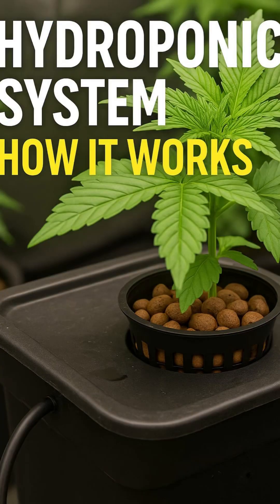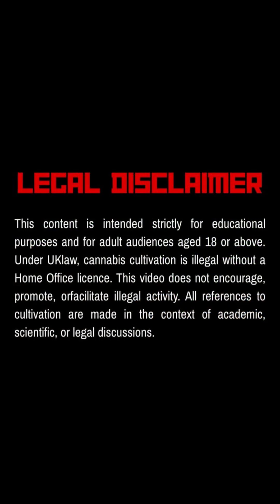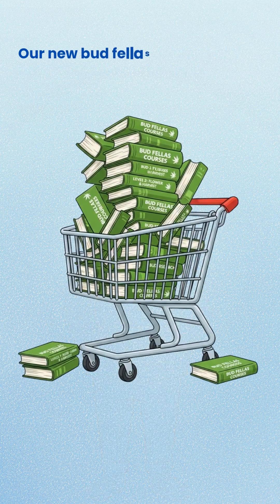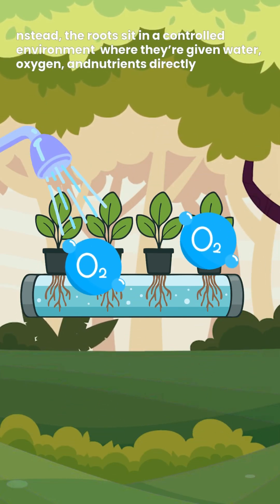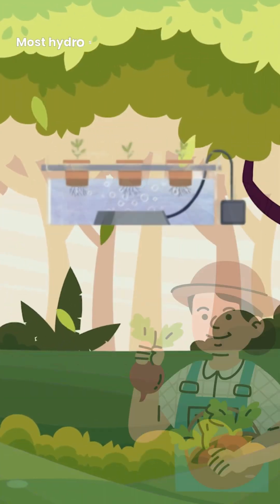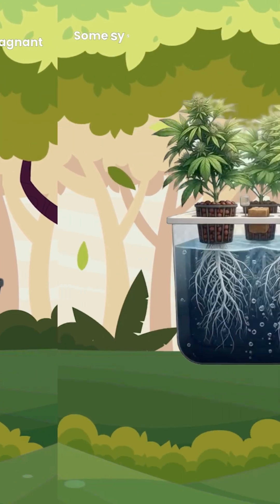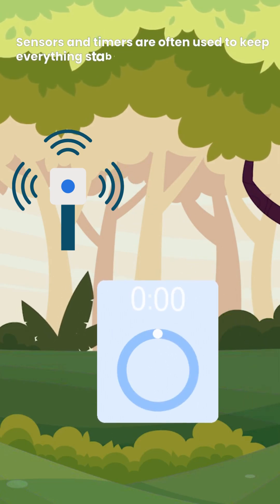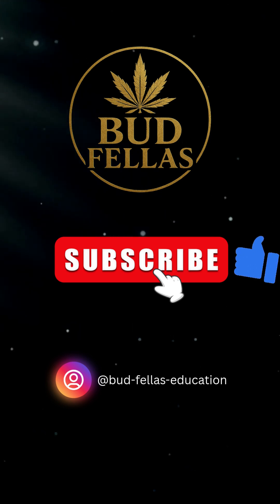How Hydroponic Systems REALLY Work (Explained in 40 Seconds!)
In today’s short educational video, we’re breaking down how hydroponic systems actually work — all explained in under a minute.
This content is 18+ only and made purely for education and harm reduction.

Hydroponics is a method of growing plants without soil, using water, oxygen, and nutrients delivered directly to the roots. Because the plant doesn’t need to search through soil, it can focus more energy on growth.

In this video, we cover:
💧 How roots sit in a controlled environment
⚙️ Why pumps, reservoirs & air stones keep water moving
🌬️ How oxygenation stops water from going stagnant
🪴 How materials like clay pebbles or rockwool support the plant
📏 Why sensors and timers keep pH, water levels & nutrients stable

It’s a simple, beginner-friendly explanation of the science behind hydroponics, not instructions.

👇 QUESTION FOR YOU, LEGENDS:
Have you ever seen a hydroponic setup in real life?

🎵 Calm background music
🇬🇧 UK-accent voiceovers
🔔 Always safe, always educational, always 18+